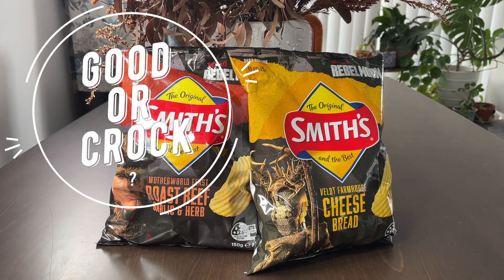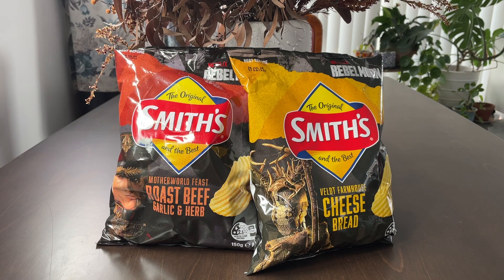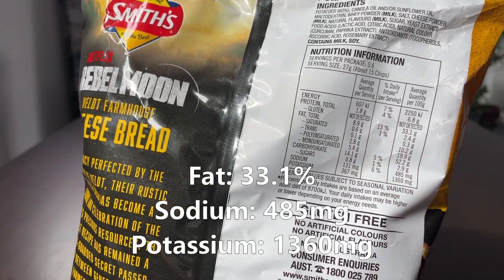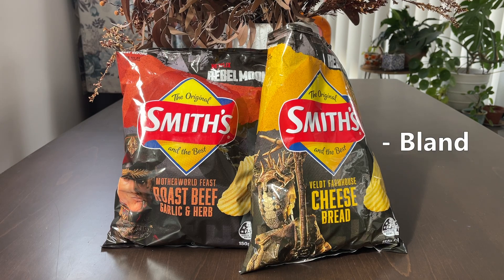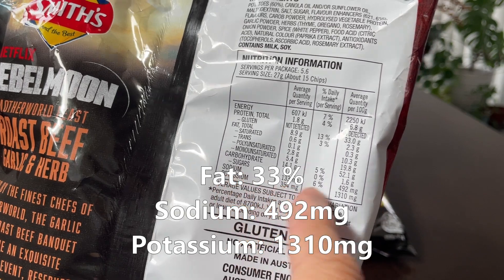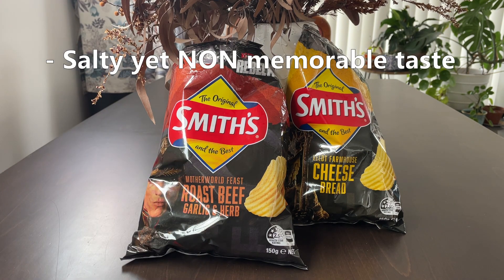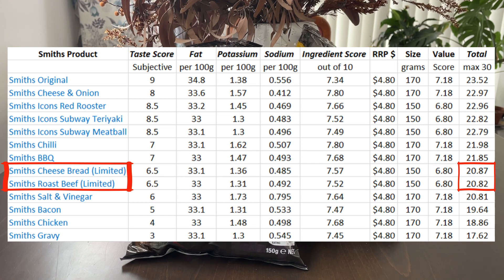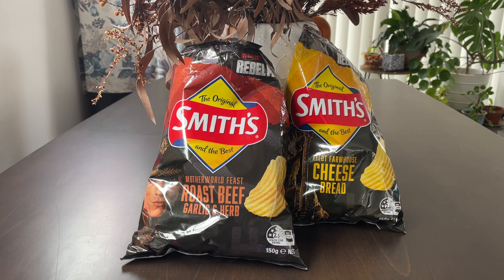Good or Crock EP67 - Smiths Chips New Release - REBELMOON Cheese Bread & Roast Beef Garlic Herb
New Release from Smiths Chips: REBELMOON Limited Editions. Veldt Farmhouse Cheese Bread & Motherworld Feast Roast Beef Garlic & Herb.

Unnecessary long names, trying to tie them into the show I suppose. I don't care about the show, just here to find out if the chips taste any good.

Opinions are mine and subjective only. I don't receive any endorsements from companies to advertise their stuff.